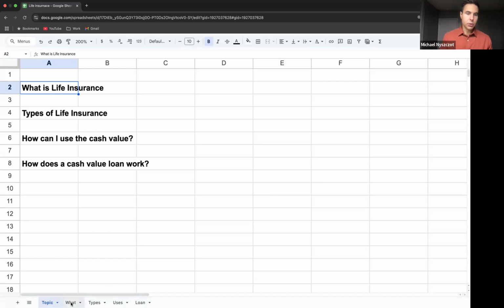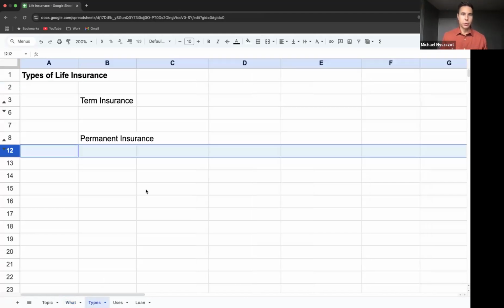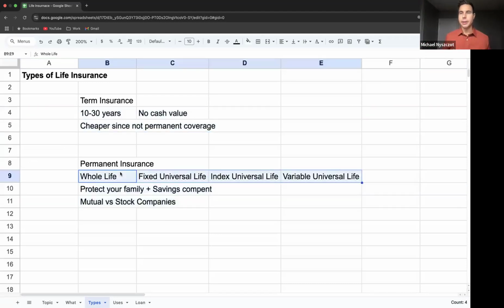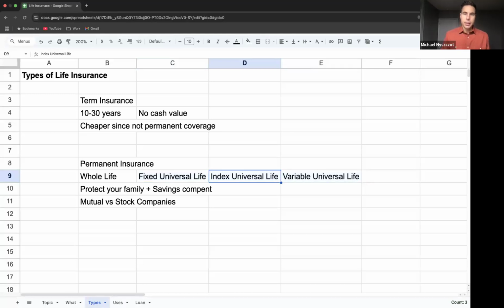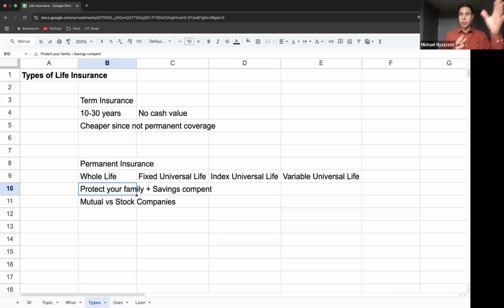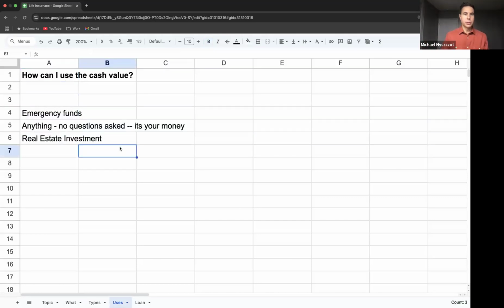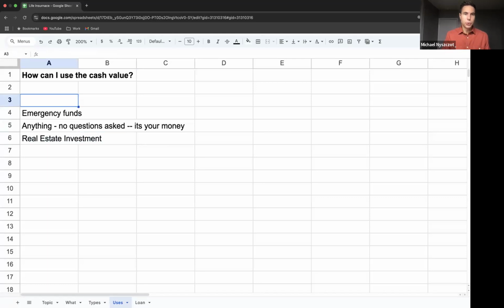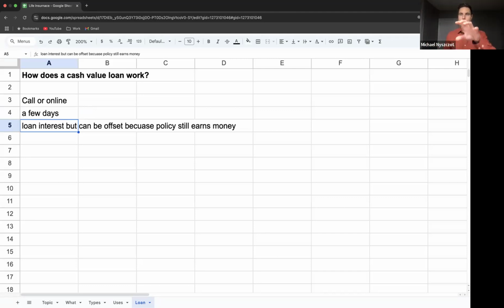Understanding Life Insurance: Types, Cash Value, and Loans Explained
Learn everything you need to know about life insurance in this comprehensive video:
✔️ What is life insurance and its importance?
✔️ Types of life insurance: term vs. permanent (whole life, universal, and more).
✔️ How cash value works as a savings component.
✔️ Using cash value loans for investments, emergencies, or other needs.

We break down the basics and dive into real-world applications of life insurance.

WANT TO LEARN MORE ABOUT REAL ESTATE INVESTING STRATEGIES?   TUNE IN WHERE WE TALK REAL ESTATE...

💻 Free REO Blueprint will get you started in online real estate auctions today